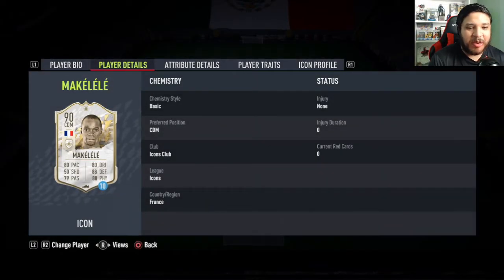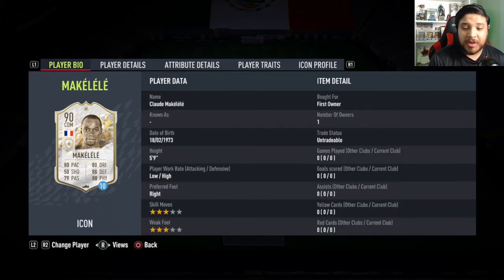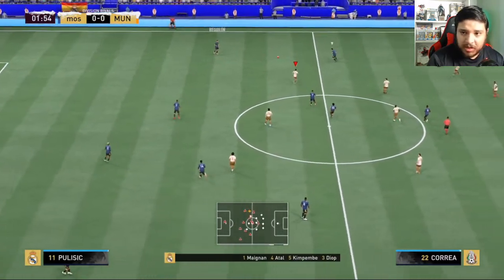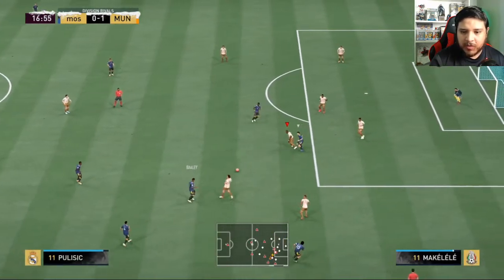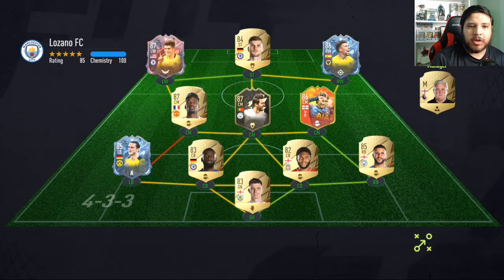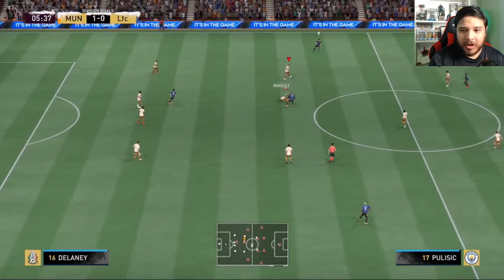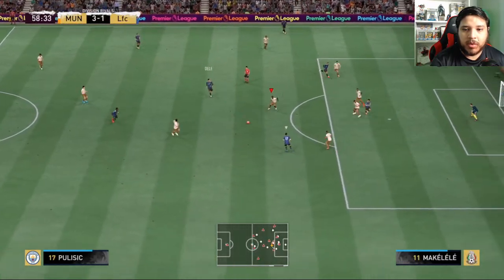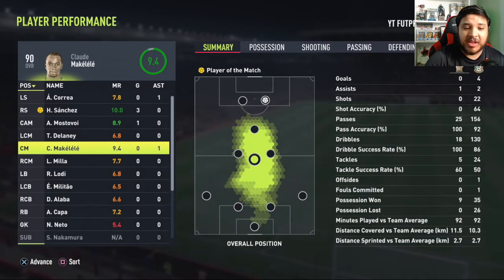WOW! THE BEST CDM! 🔒 90 PRIME ICON MAKELELE PLAYER REVIEW! FIFA 22 ULTIMATE TEAM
90 Makelele Fifa 22.

Incredible card. There honestly aren't many much better CDMs